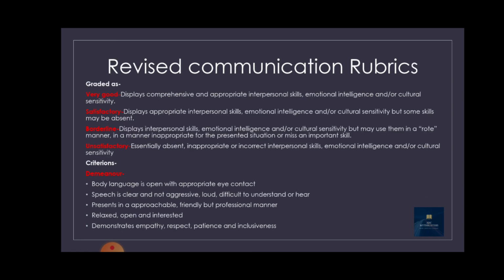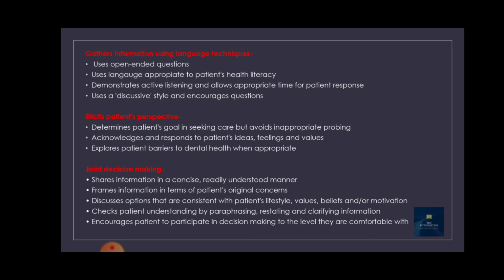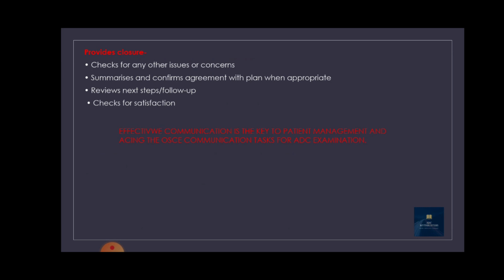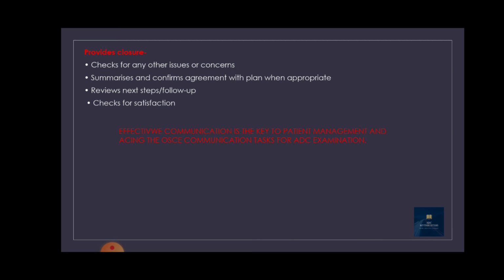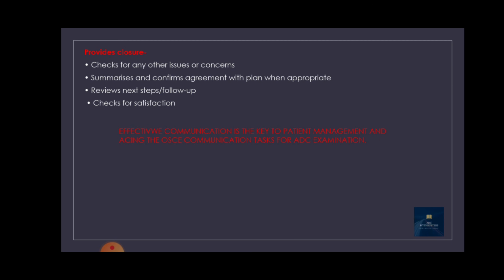ADC Practical Exam Revised Communication Rubrics | Australian Dental Council | Communication OSCE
Preparing for the ADC Part 1 or Part 2? Need direction and support from experts and professionals who have cleared the exams, carry a licence to practice in Australia and New Zealand and have helped hundreds of students get through their exams? Do you need someone to handhold your through the process and guide you on the notes and papers you should refer to? You are at the right place then.

Introducing ADC MythBusters, founded by Dr. Poulami Ghosh and Dr. Zarka Lateef, and dedicated to help you clear the ADC examinations and build a career in Australia or New Zealand.

This video gives you a brief about the revised communication OSCE rubrics.

There is a part 2 of this video with tips and tricks for the Practical exam and will be released soon.

ADC Practical examination-